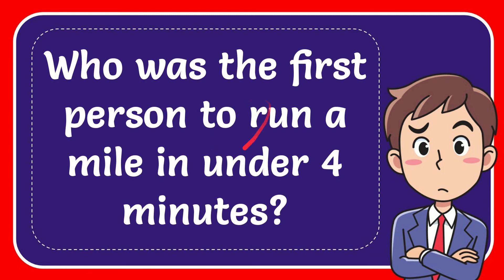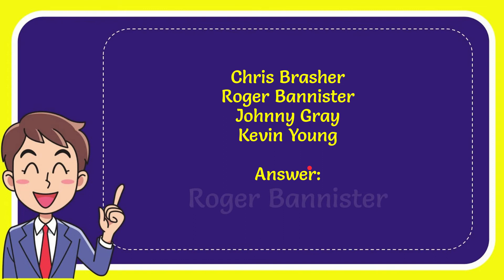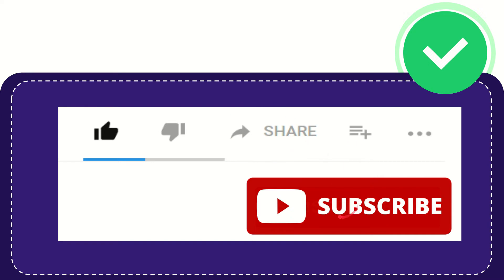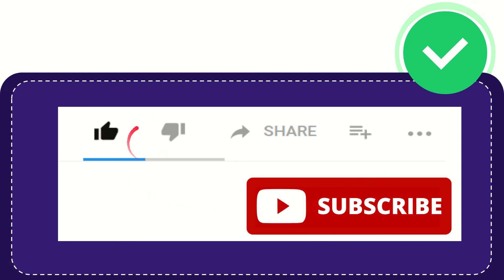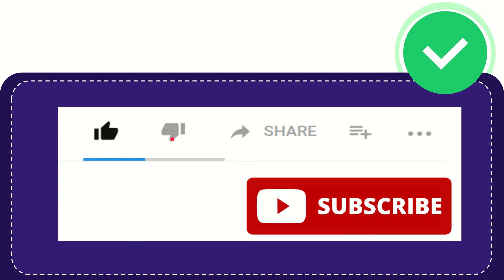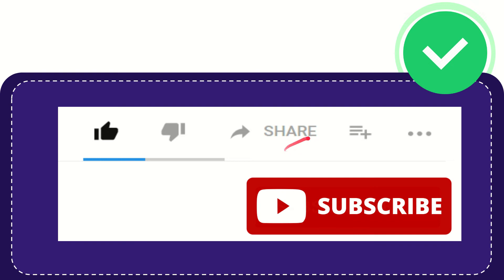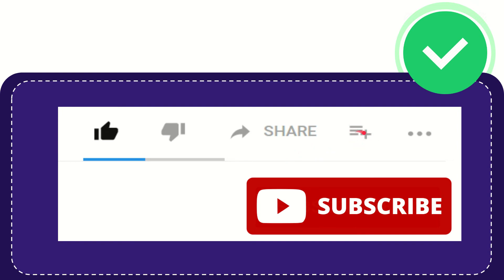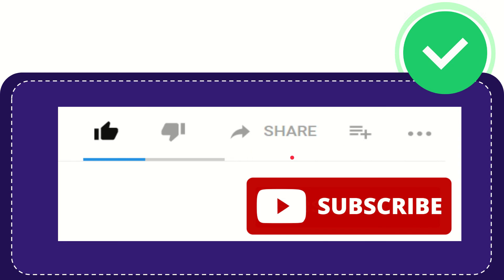Who was the first person to run a mile in under 4 minutes? Answer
Who was the first person to run a mile in under 4 minutes? Answer NEW VIDEO#